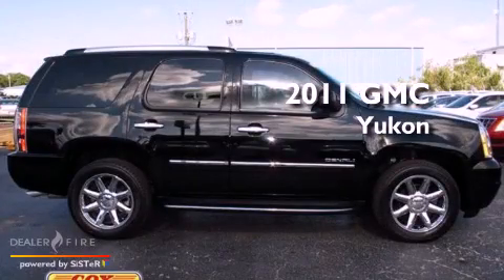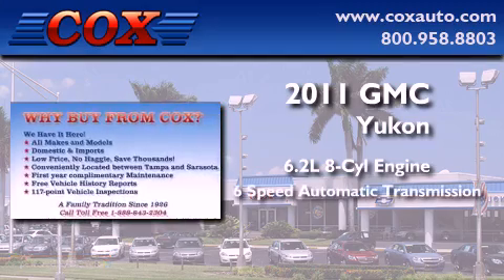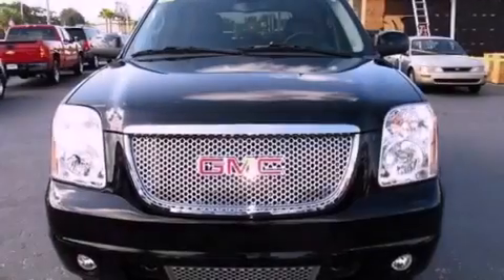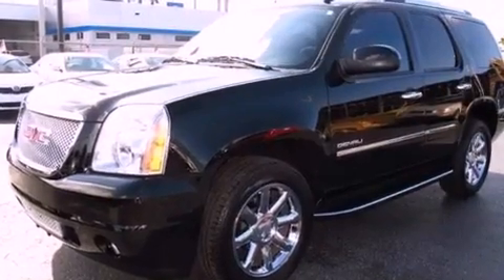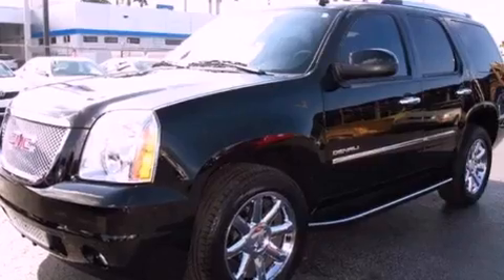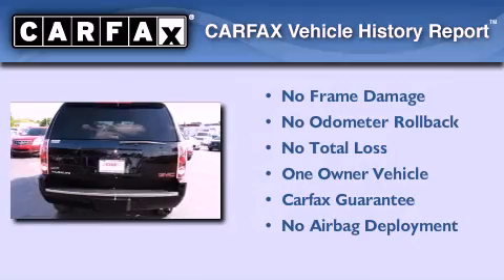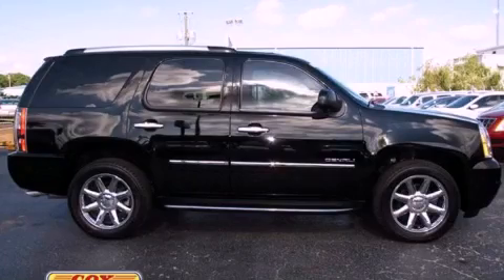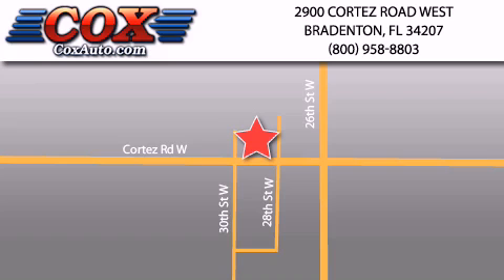2011 GMC Yukon Bradenton FL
Year : 2011
 Make : GMC
 Model : Yukon
 Engine : gas/ethanol v8 6.2l/378
 Trans . : automatic
 Exterior : black
 Miles : 15,613
 Interior : black

 2011 GMC Yukon Bradenton FL